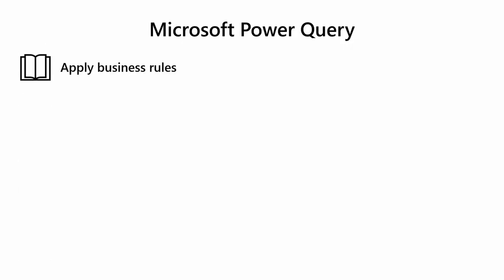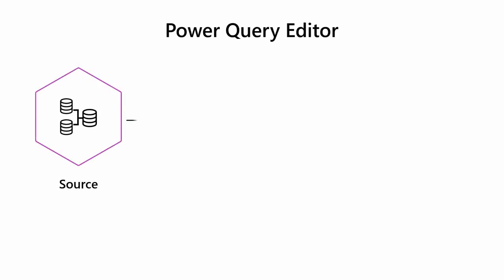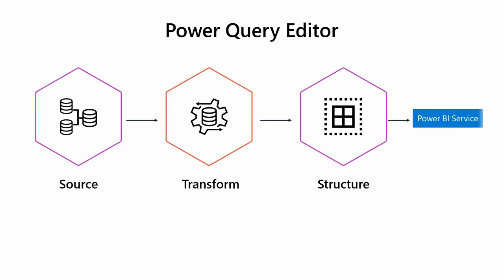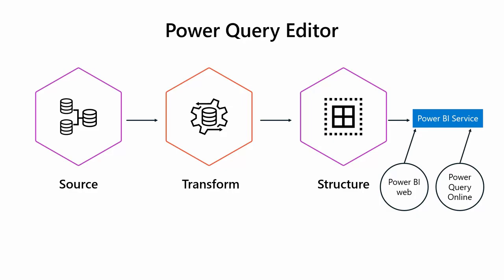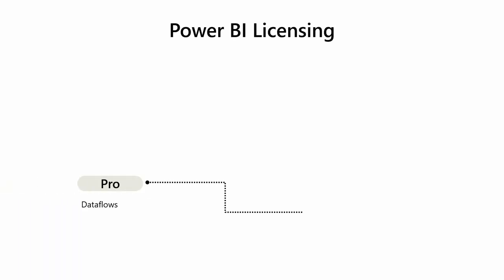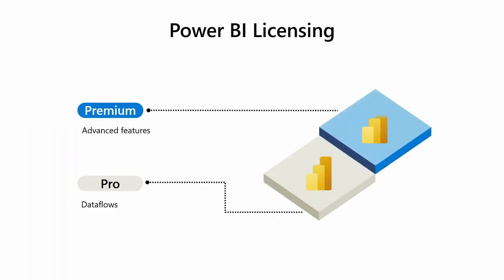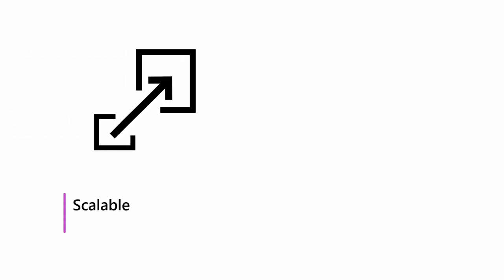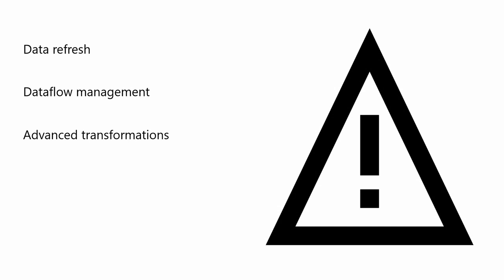29-Introduction to dataflows